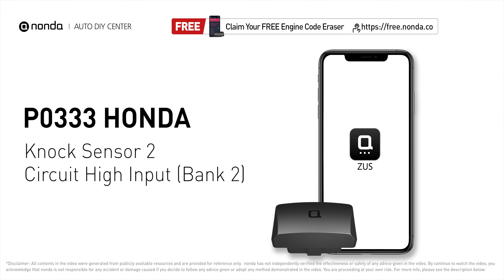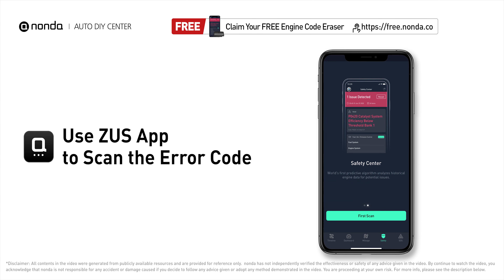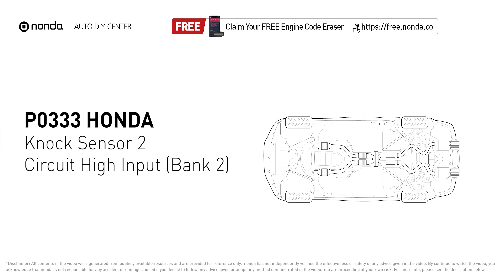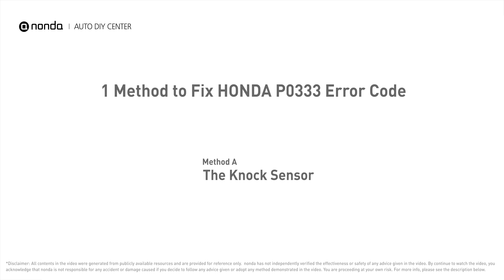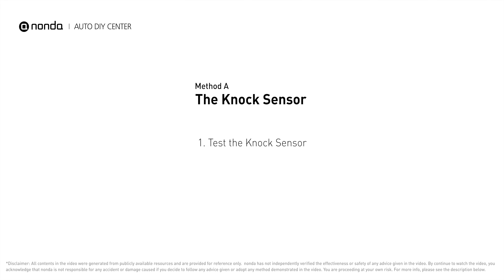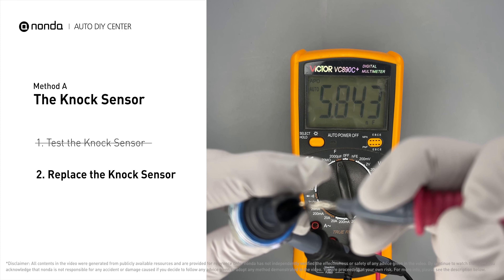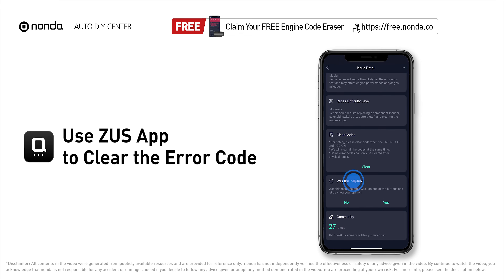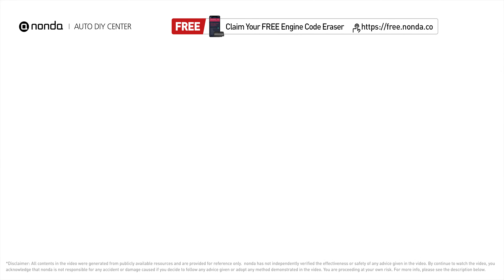How to Fix HONDA P0333 Engine Code in 2 Minutes [1 DIY Method / Only $10.92]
Claim your FREE engine code eraser

Engine Code HONDA P0333 Saving Repair Parts:
Knock Sensor

Engine Code HONDA P0333: Knock Sensor 2 Circuit High Input (Bank 2).
It means that the input voltage from a knock sensor circuit in one of the cylinders on bank 2 is higher than the manufacturer's limitation.
The Knock Sensor. How to replace The Knock Sensors. How to clean The Knock Sensor. Tips and tricks for replacing The Knock Sensor in your car and fixing code HONDA P0333. Tips and tricks for cleaning The Knock Sensor in your car and fixing code HONDA P0333.

Fix Engine Code HONDA P0333 Easy DIY Method A | The Knock Sensor
1. Test the Knock Sensor
2. Replace the Knock Sensor

0:00 What is HONDA P0333
0:38 Method A - The Knock Sensor
1:33 Claim a FREE Engine Code Eraser